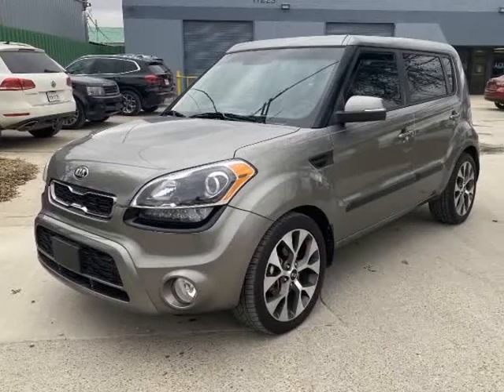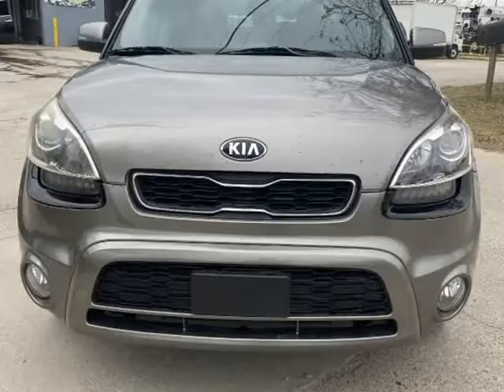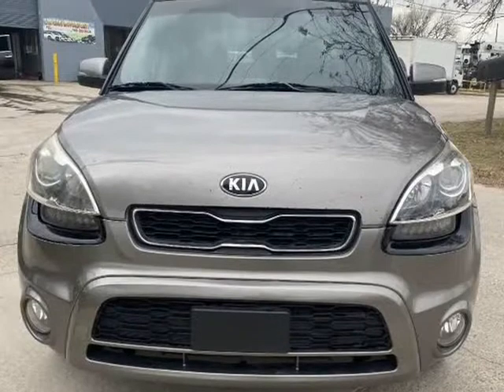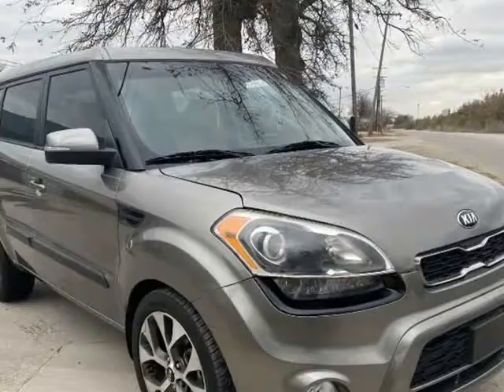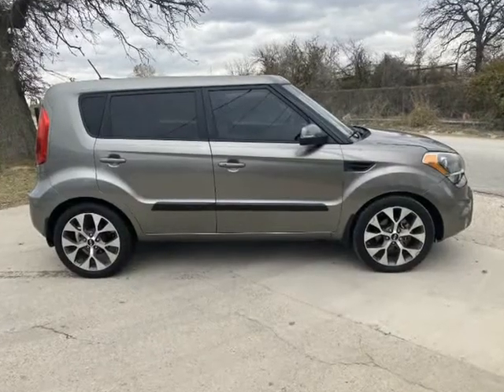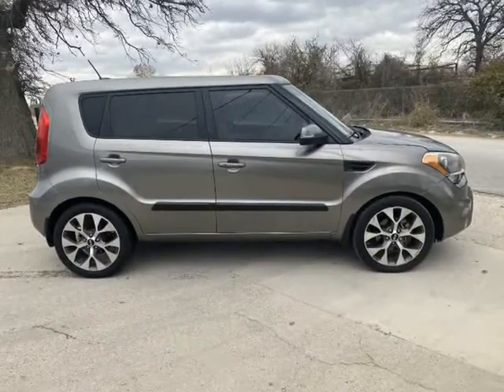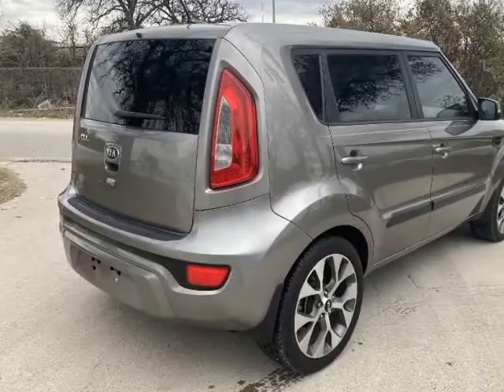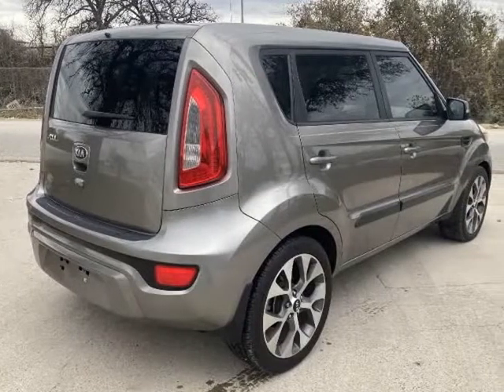2013 Kia Soul 5dr Wgn Man + (Dallas, Texas)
Car Guru Motorsports
11229 Tantor Rd
Dallas